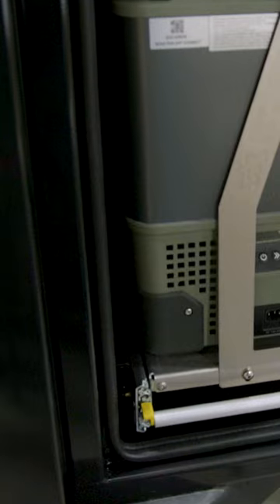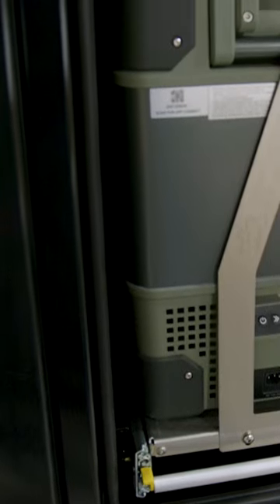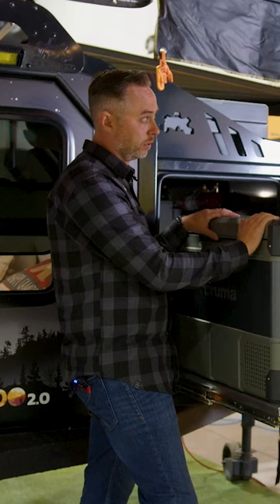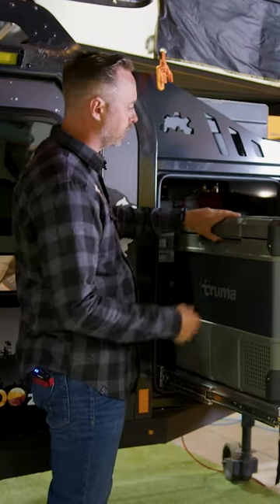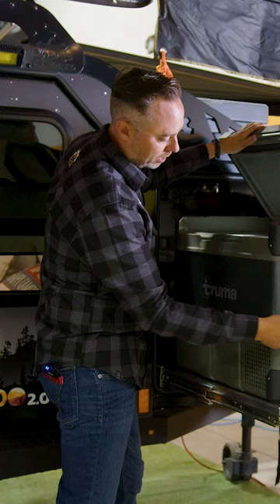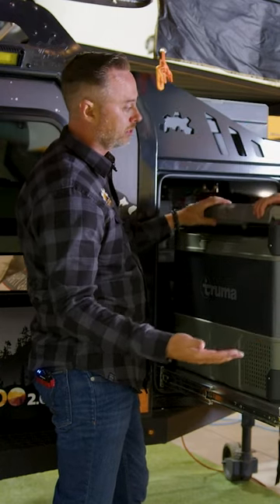Optional Dual Fridge configuration on Off Grid Trailers Pando 2.0 Teardrop Trailer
The Pando 2.0's rear galley configuration allows you to option a second fridge in your front box. Choose between a 35L, 55L, or a 69L fridge.